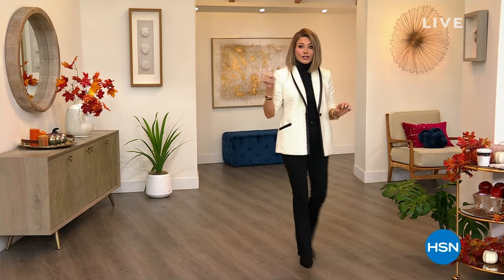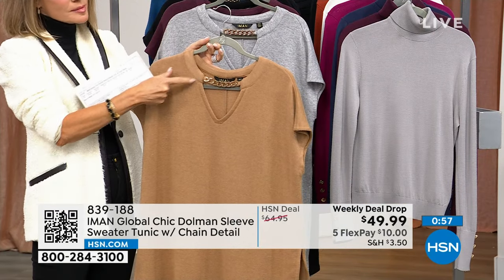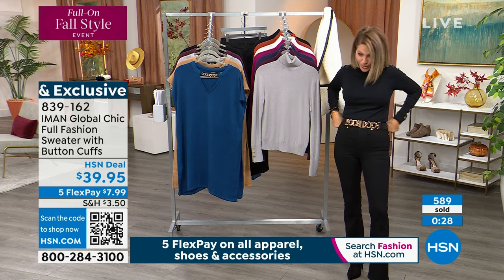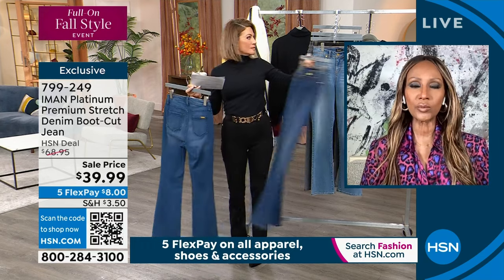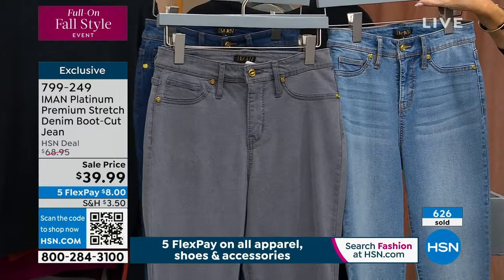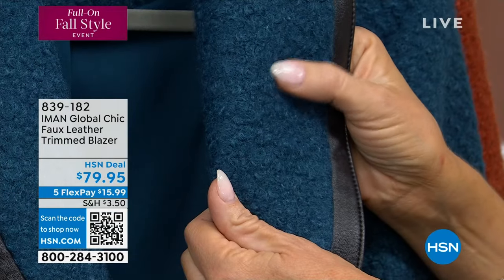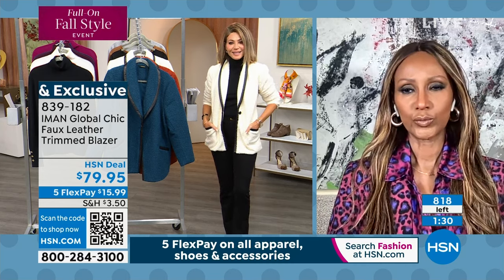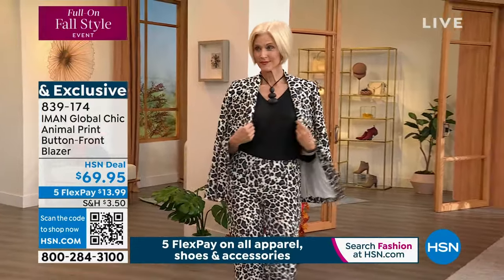HSN | IMAN Global Chic Fashions 09.23.2023 - 04 PM